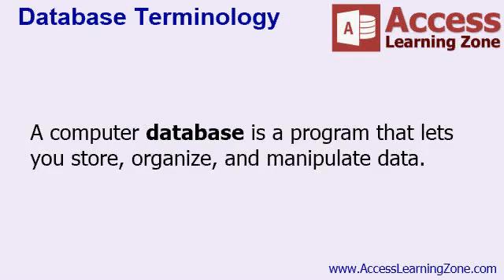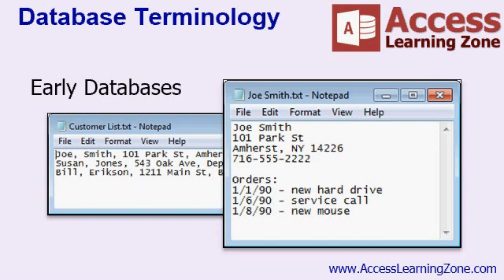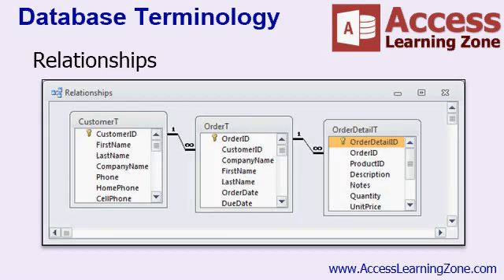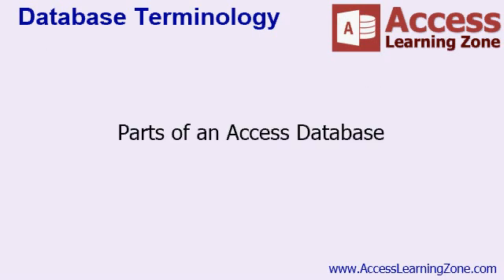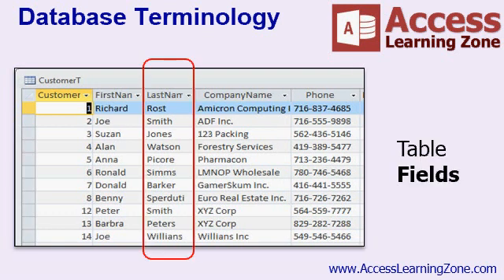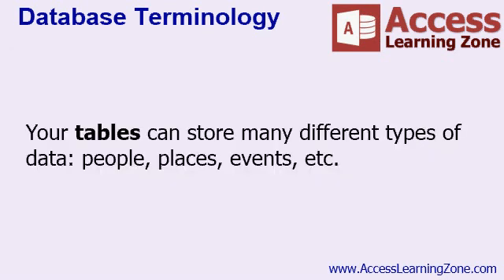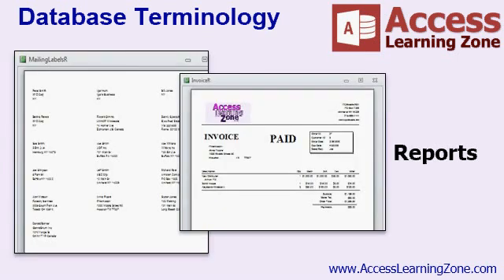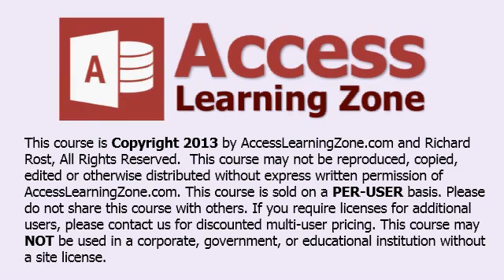Microsoft Access Beginner Level 01. Lesson 01. Database Terminology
This is my complete Access Beginner Level 1 course. You can watch all 3 hours FREE right here on YouTube. If you like Level 1, you can get Level 2 for just $1 on my web

01. Database Terminology
What is a database?
Progression from paper
Benefits of Access
Parts of an Access database
Table
Fields / Columns
Records / Rows
Query
Form
Report
Macro
Module